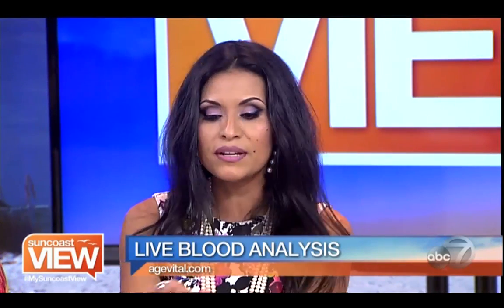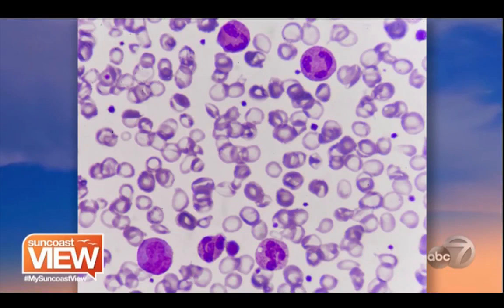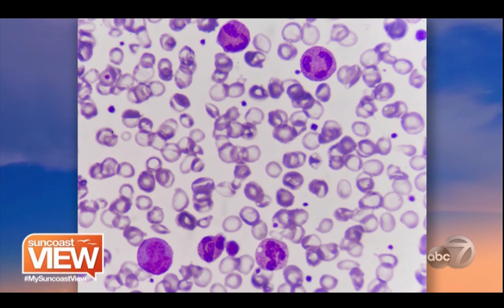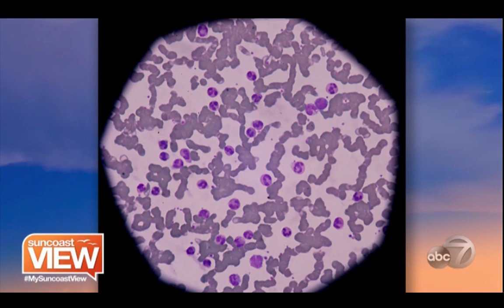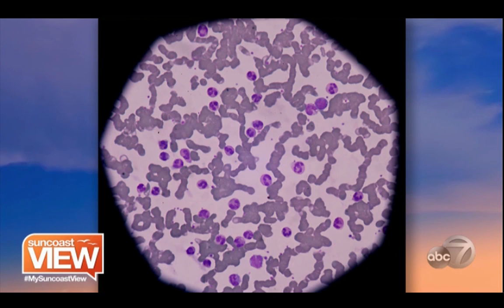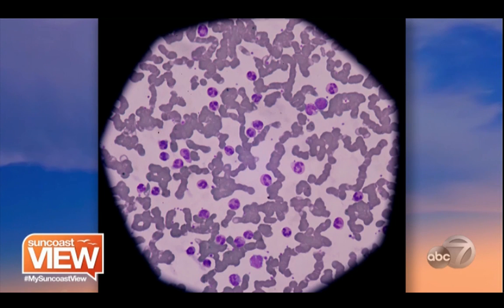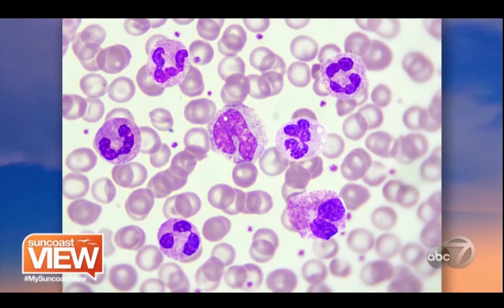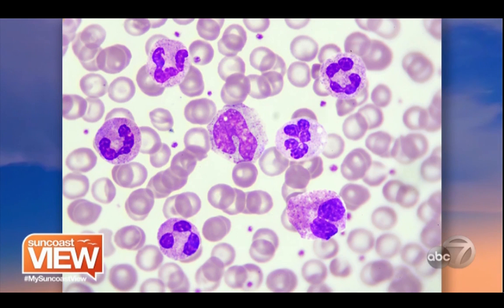Dr. Jenny: Live Blood Cell Analysis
Dr. Jenny talks about the benefits of live blood cell analysis vs. traditional blood test methods.